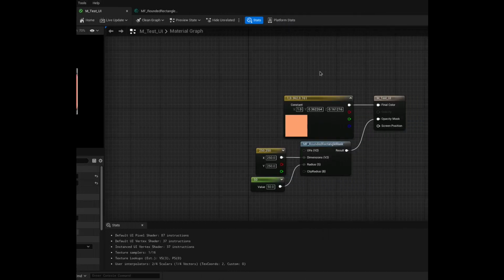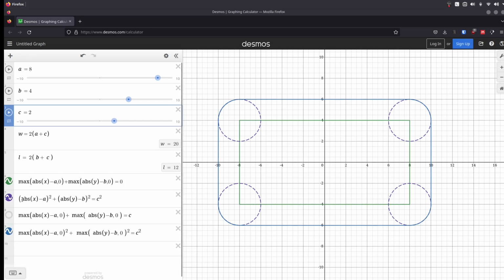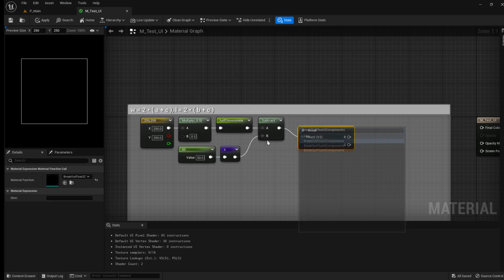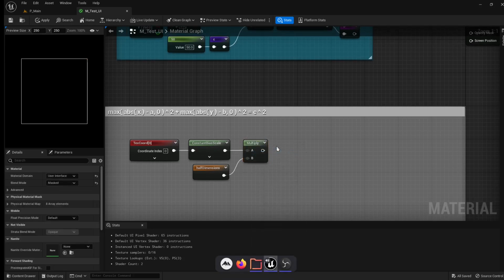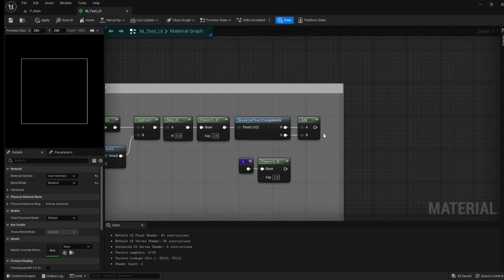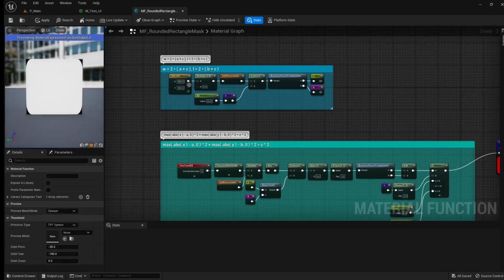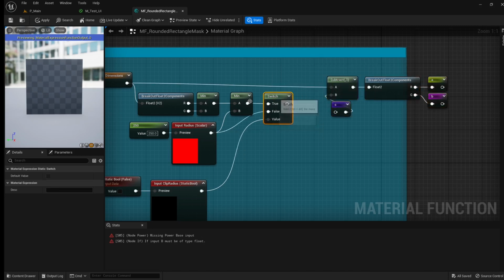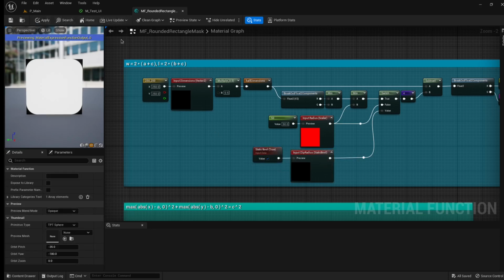Materials: How to Create a Rounded Rectangle Mask - AFAIK UI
In this video, I explain the math formula behind a rounded rectangle using a Cartesian graph calculator. Then, I show how we can implement it using Unreal Engine's material editor. Last but not least, I convert it into a material function.

Chapters:
0:00 Intro and disclaimer
1:12 Defining the function
4:27 Creating the material
16:27 Material function

Lessons well learned:
1. Never record at 1:00 AM ( part 1 )
2. It is hard to record clear audio without a proper setup ( you don't say )
3. Don't change to another OS right before making a commitment ( Changed to Arch Linux )
4. Need better project and material handling ( better reuse of created digital content )
5. You can improve blueprints for eternity? ( one displayed here is the fifth version )

Update: Inigo Quilez has a much better explanation of the math formula and made me realize the shader can be much simpler